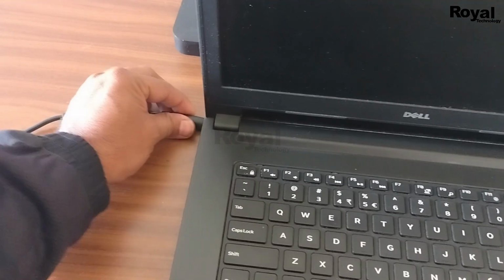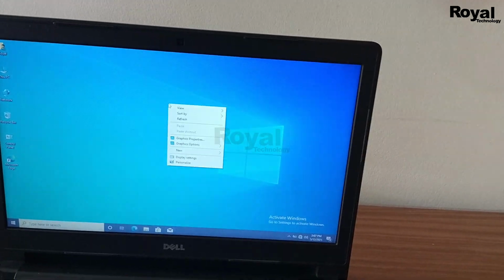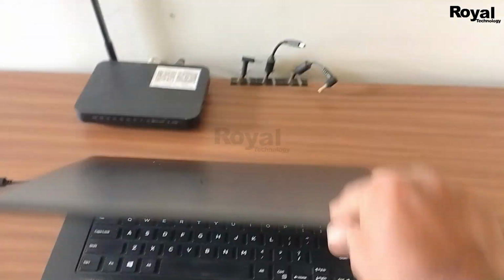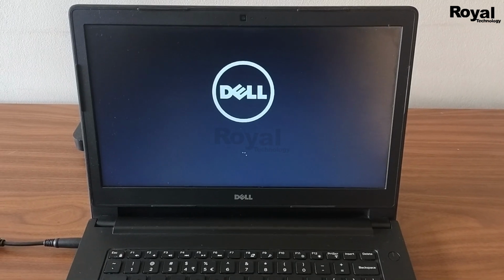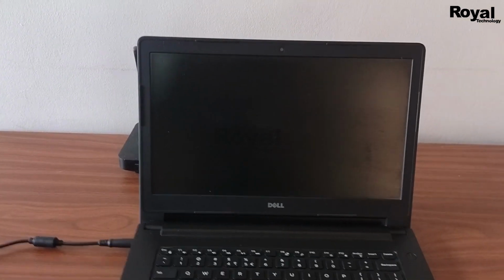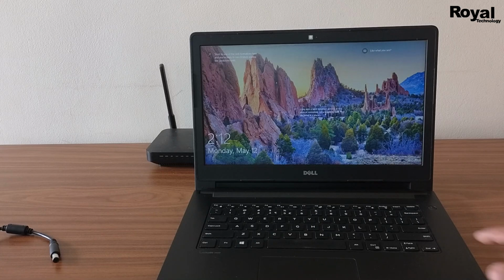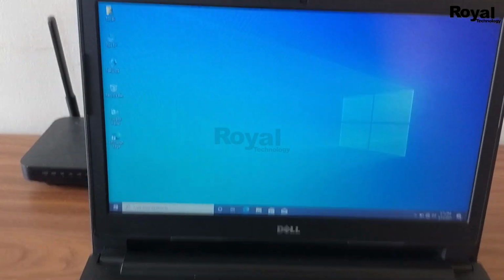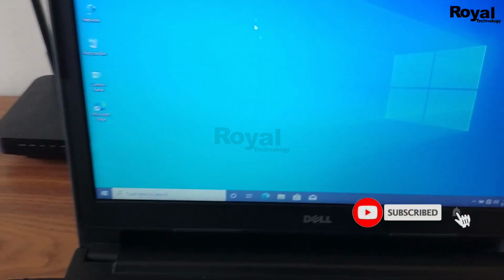🔌 Laptop Turns Off Suddenly? Here's the FIX! 💻✅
Is your laptop switching off without any warning? Suddenly shutting down while working or gaming? Don’t worry — in this video, I’ll show you the exact steps to diagnose and fix the random laptop shutdown problem, especially if it’s caused by battery or power-related issues.

Whether you're using an HP, Dell, Lenovo, or any other laptop brand, this solution works for most Windows laptops.

❓ Your Questions Answered :
Why does my laptop turn off randomly without warning?
How to fix laptop battery issue causing shutdown?
What causes a laptop to shut down automatically?
How to check laptop battery health in Windows 10/11?
Laptop overheating and shutting down – how to fix?

In this tutorial, you'll learn:
Windows 10 Laptop shuts off without low battery warning Fix
Laptop Turns Off When remove Charger on Windows 11
laptop switch off randomly without any reason shut down problem
Laptop adaptor nikalte hi band ho jata hai
Laptop shutdown when charger is plugged out
Canon EOS 200D
2nd Canon M50 Mark - ​
50MM LENS
CAMERA TRIPOD